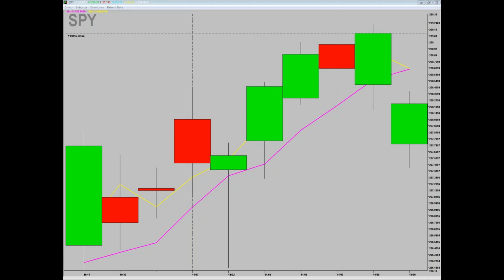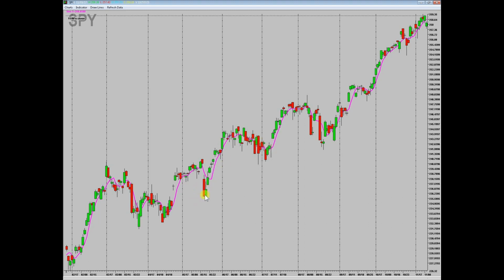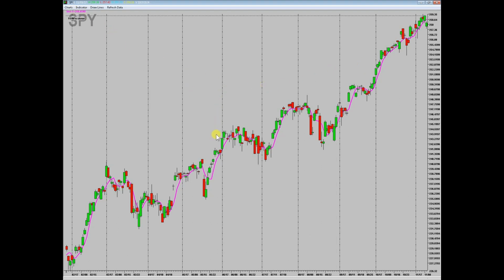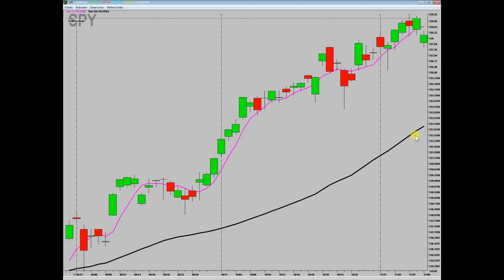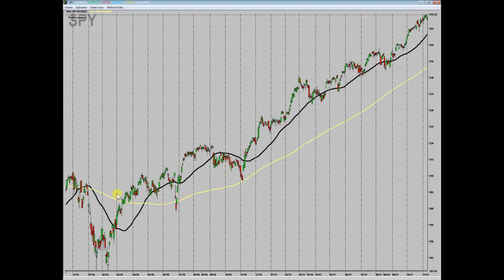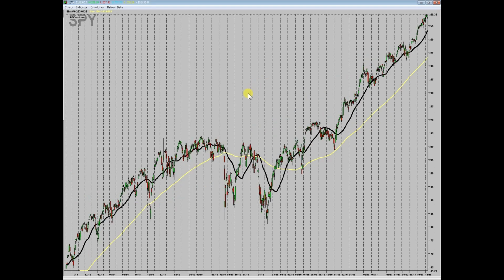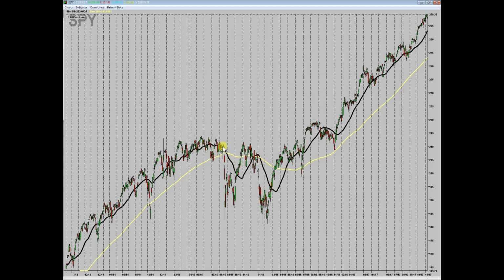Beginners 5 - An Introduction to Moving Averages SMA EMA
This video contains an introduction to Moving Averages.. The SMA - Simple Moving Average and the EMA - Exponential Moving Average.